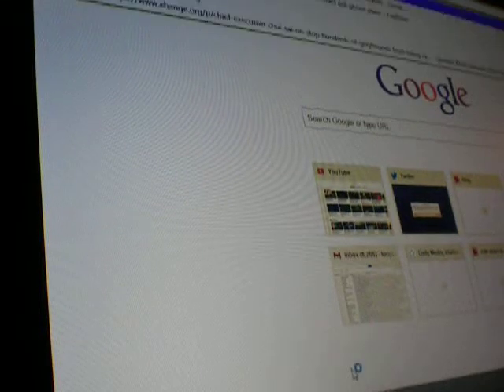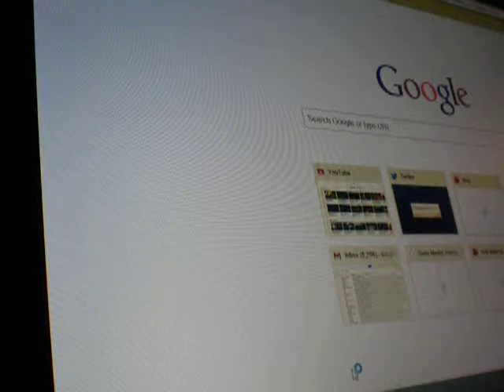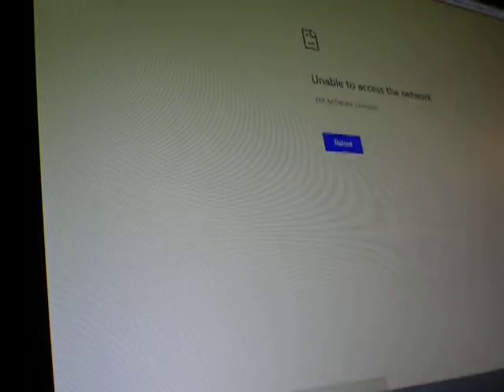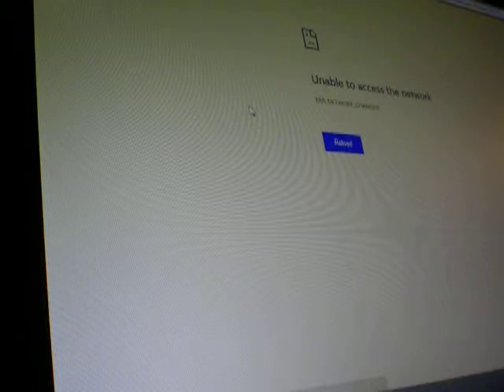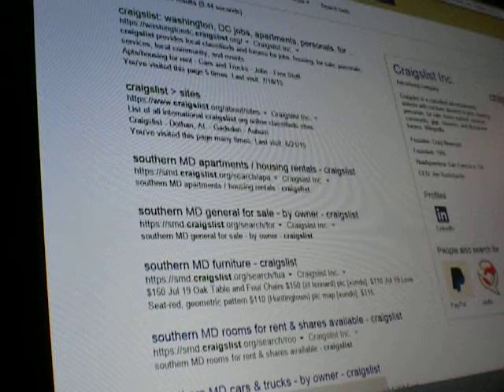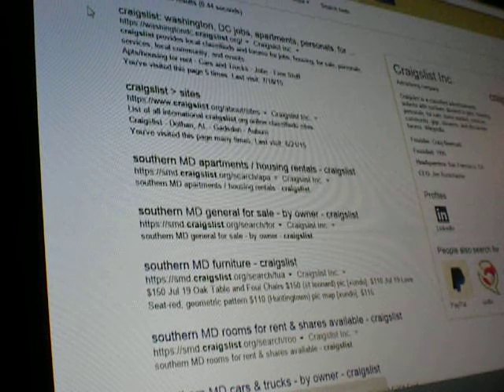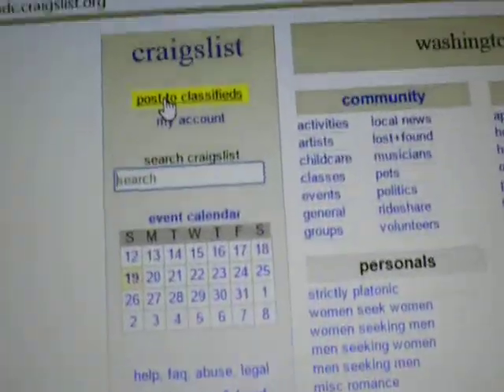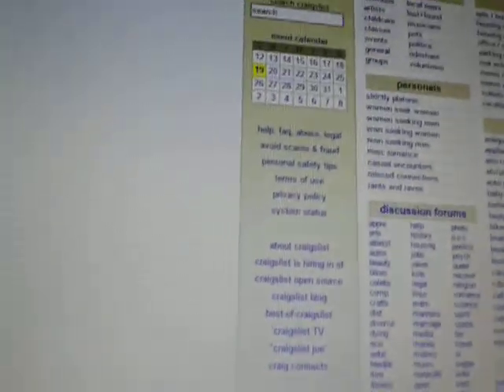Very Easy Annoying Craigslist Phone Prank How To!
In this video i show you guys a very easy annoying prank you can do just with Craigslist. This is a very effective prank you can do to anyone who has a cellphone/Home phone.